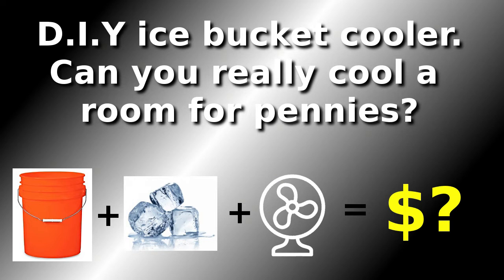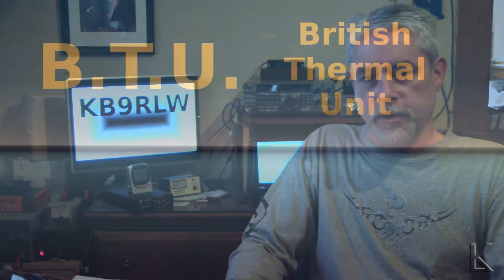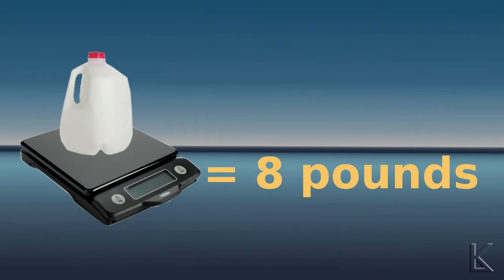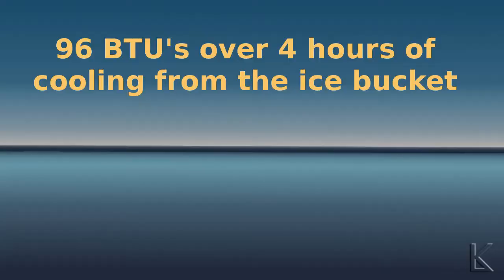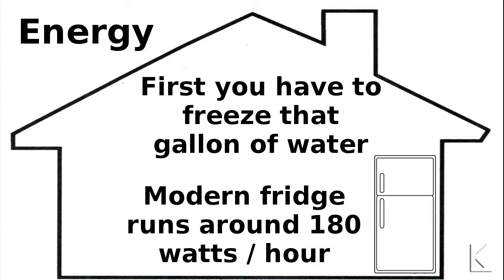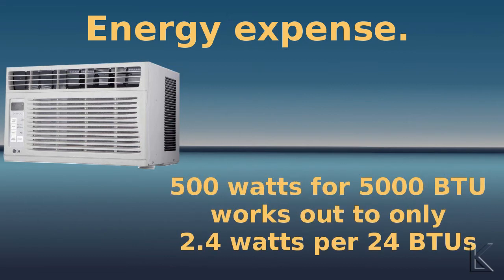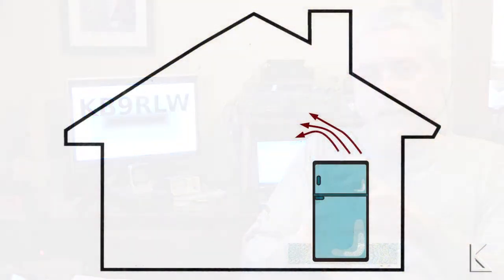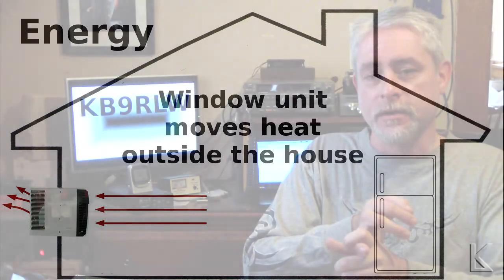Debunk - Does the homemade air conditioner really save you money?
Comparing the energy usage of the ice bucket air conditioner to a small window air conditioner.   Is it really cheaper to go with ice?